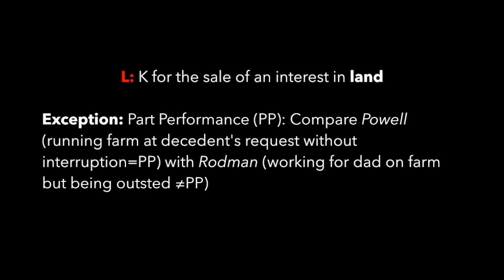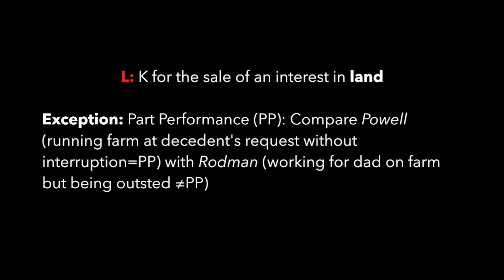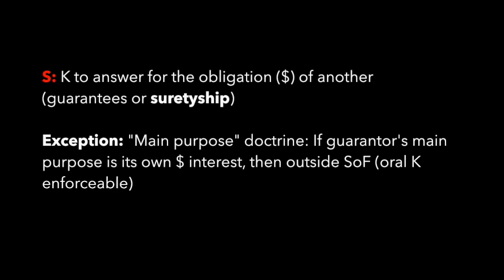Contracts Video Unit 15